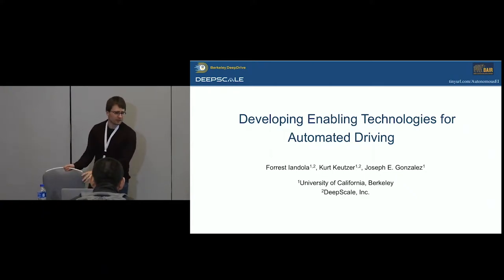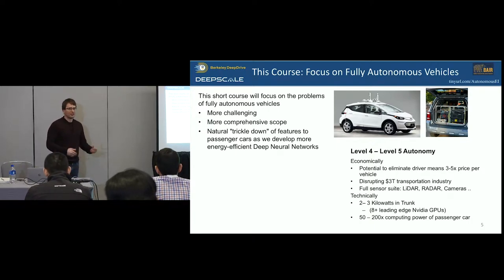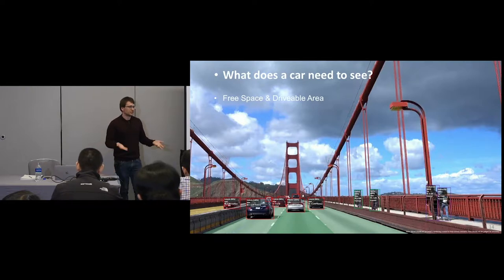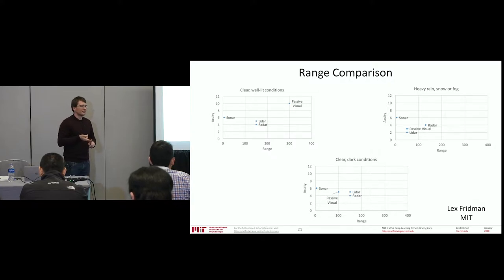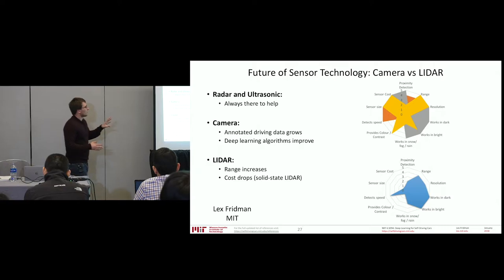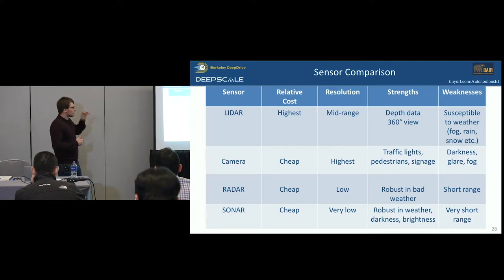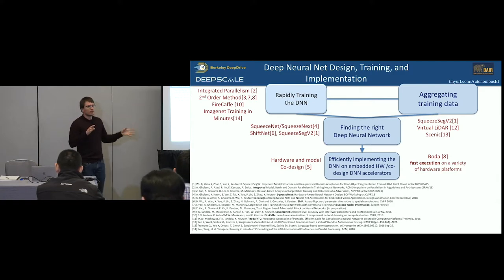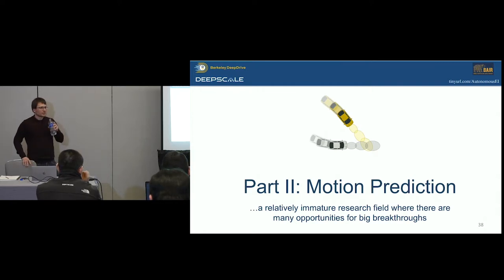Developing Enabling Technologies for Automated Driving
Presentation by Forrest Iandola (DeepScale CEO), Kurt Keutzer (DeepScale Chief Strategy Officer & UC Berkeley Professor), Joseph E. Gonzalez (UC Berkeley Professor). This was presented as an Invited Tutorial at the International Symposium on Electronic Imaging, 2019.